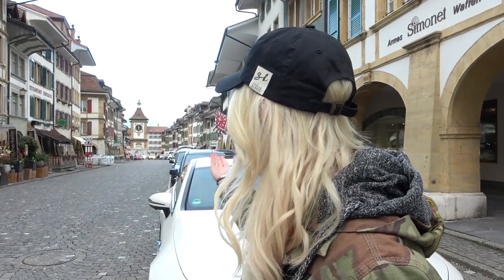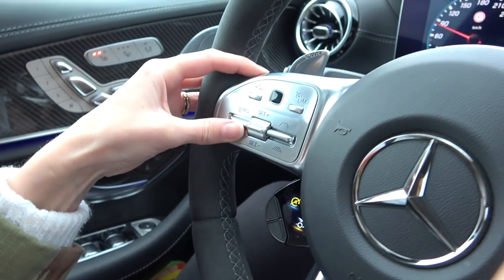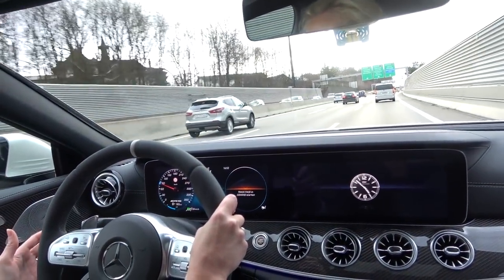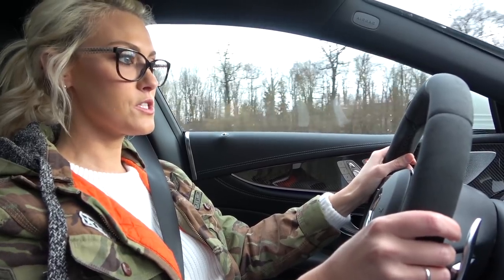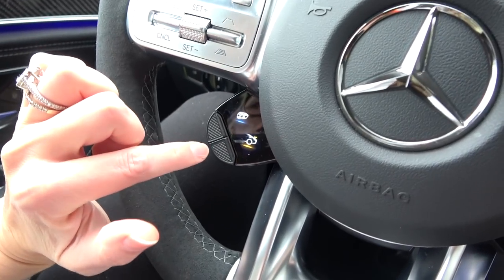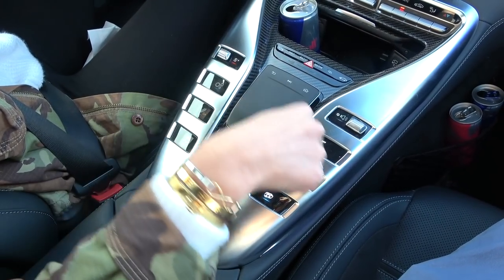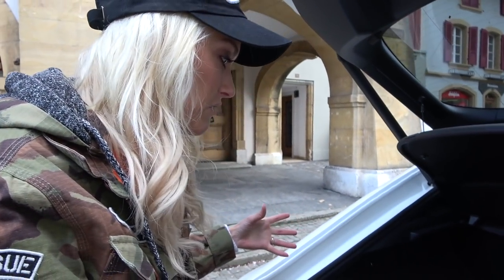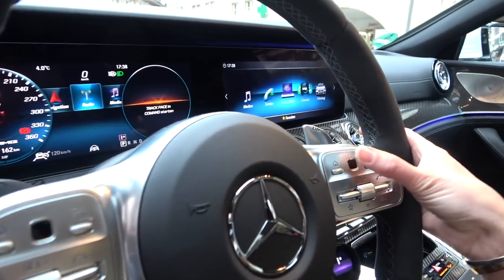The Most Powerful Mercedes AMG!! | GT 63 S 4Matic+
With the launch of the new Mercedes AMG GT 63s 4 Door, they have created the most powerful and quickest factory car in their current fleet due to it's all wheel drive. The car has 639HP and accelerates 0-100km/h in 3.2 seconds - on top of that it's a 4 door sedan!

Once the Project One hits the market, then this will be the most powerful.

The car that I tested costs an incredible US$241,000